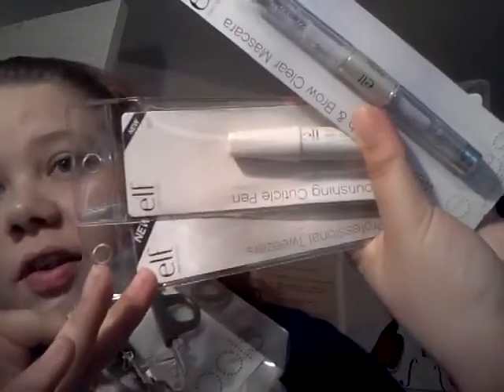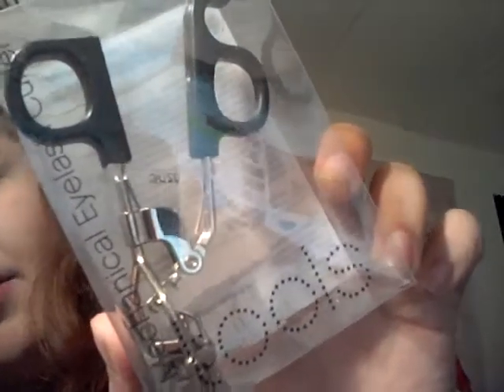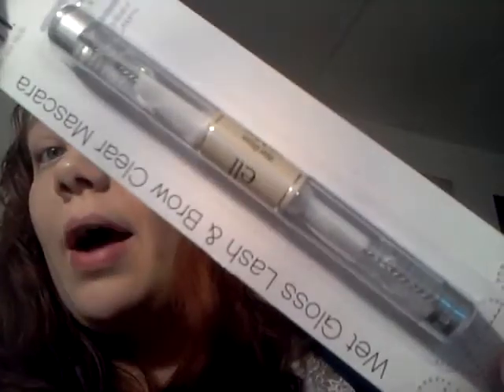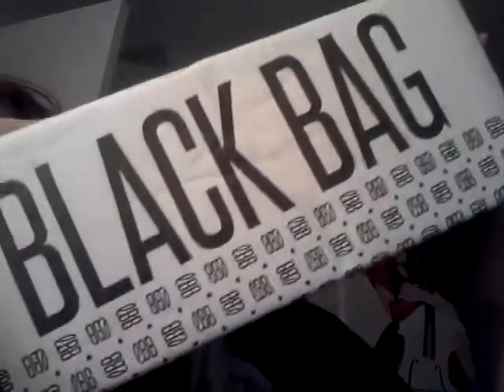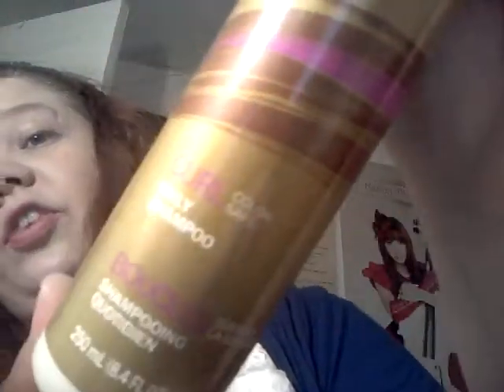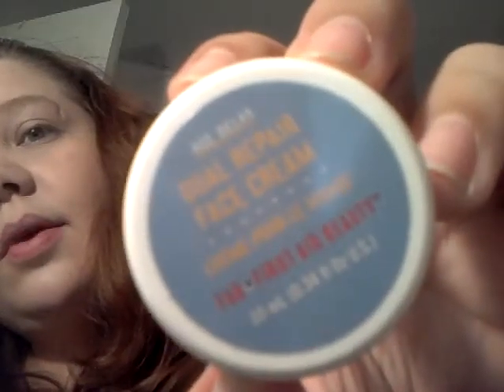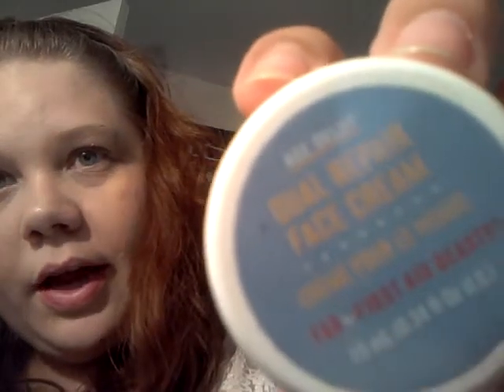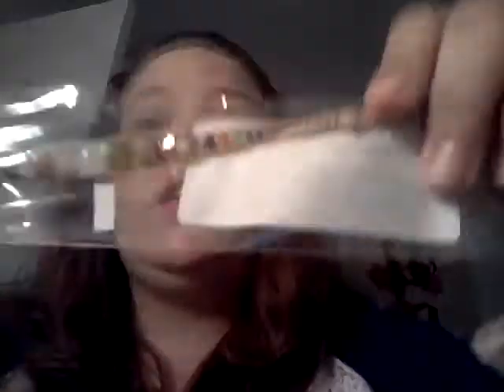ELF PRODUCTS and A LITTLE BLACK BAG!!!